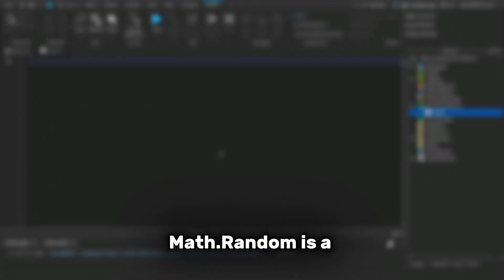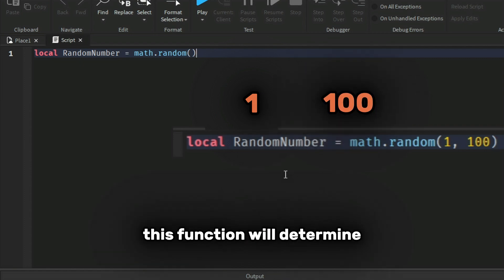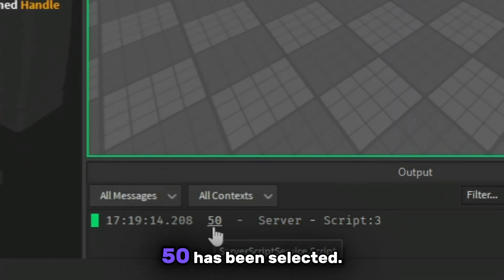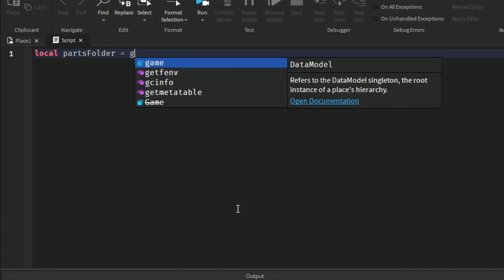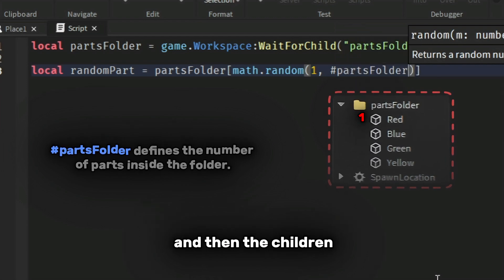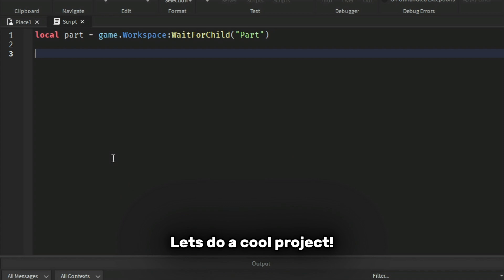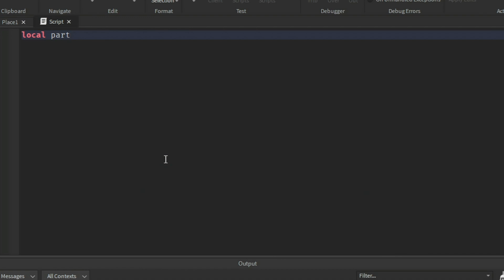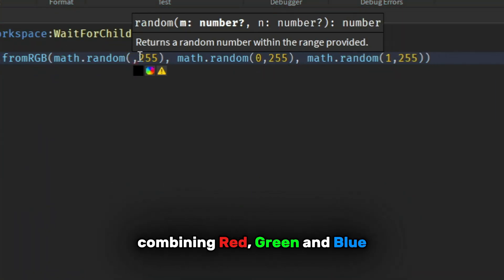How to use Math.Random in Roblox Studio.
Hey guys!

This video gives a brief description on how to use Math.random in roblox studio.